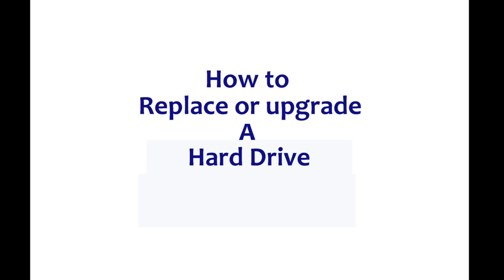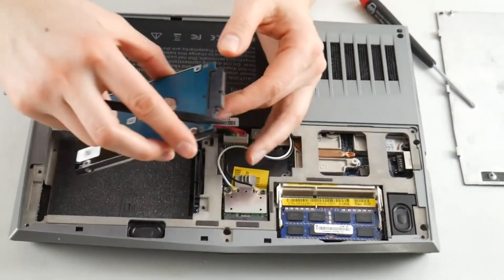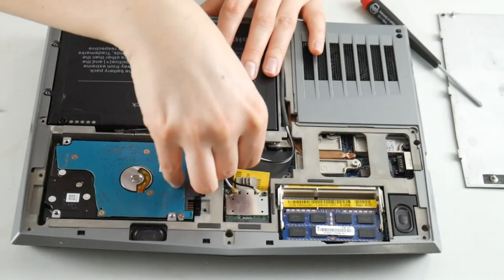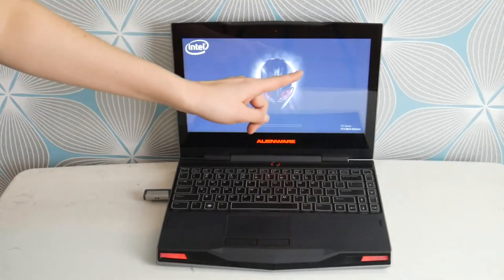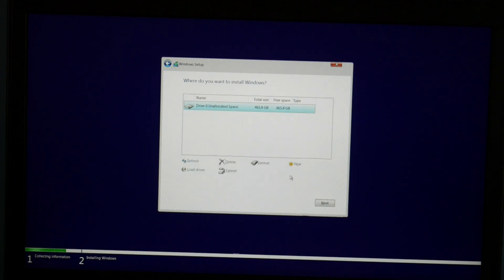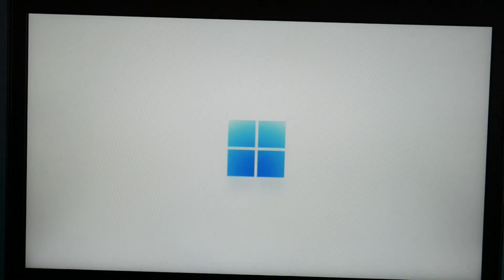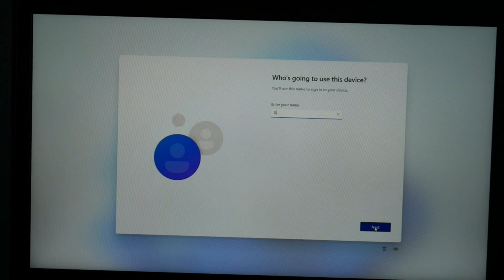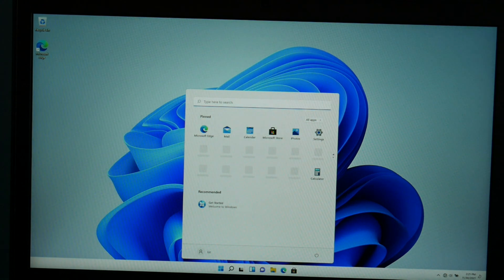How To Replace a Hard Drive and Install Windows 11 On Your Alienware Computer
Our certified technicians can help! In this video, they show you how to install Windows 11 and replace your hard drive on a laptop and a desktop computer.

 Our technicians will walk you through the entire process, from start to finish. They'll show you how to install Windows 11, and answer any questions you may have.
Our Certified Technician shows how to install Windows 11.

Link for screwdrivers used in the video:

Computer repair tool kit recommended by our technicians:

Link for replacement Hard Drive compatible with most Alienware laptops:

Link for replacement Solid State Drive needed if you are upgrading from a Hard Drive to a Solid State Drive compatible with most Alienware laptops:

Links for top two replacement Solid State Drive compatible with most Alienware laptops:

Link for work laptops and desktops our technicians recommend:

Link for school laptops and Chromebooks our technicians recommend: